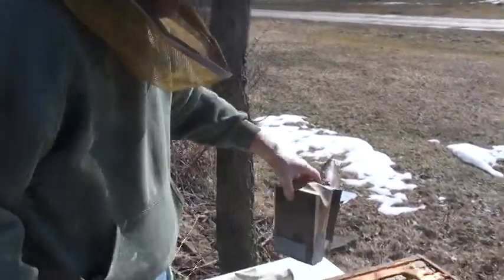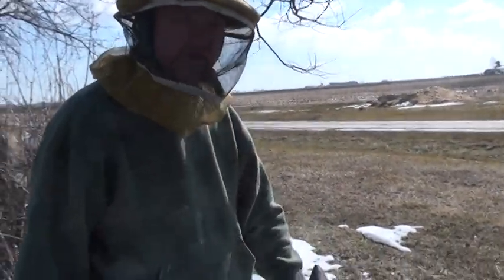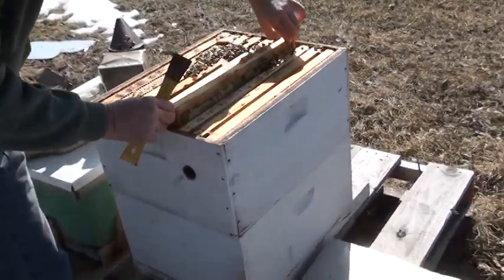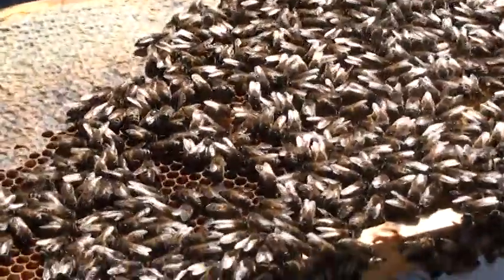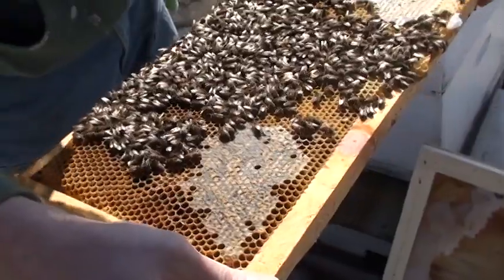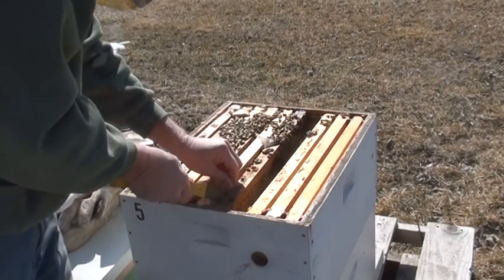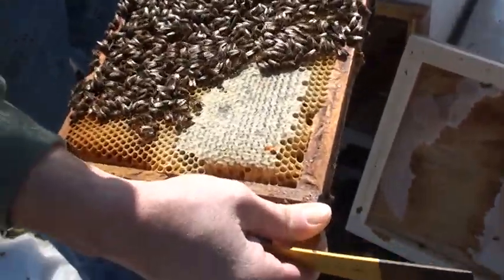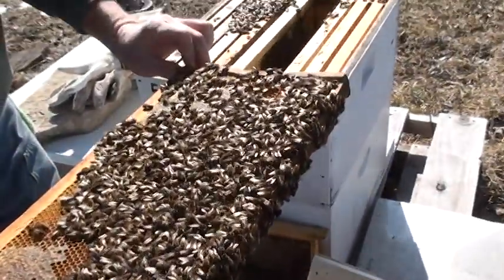Beekeeping: Amazing Queens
Take a look at how well our queens can pull a hive through the winter, showing strong honey stores, resistance toward mites and very gentle even on this 40 degree day on March 4, 2010